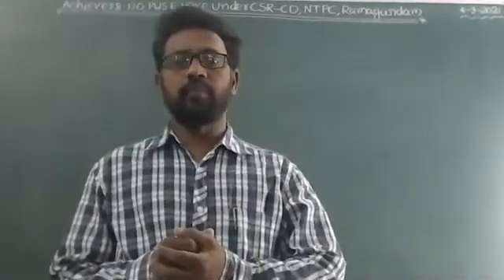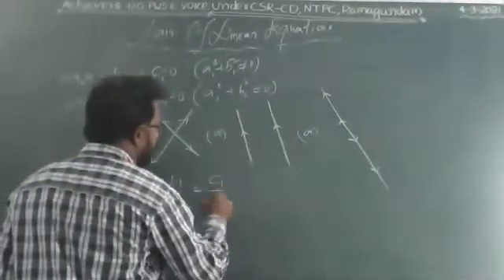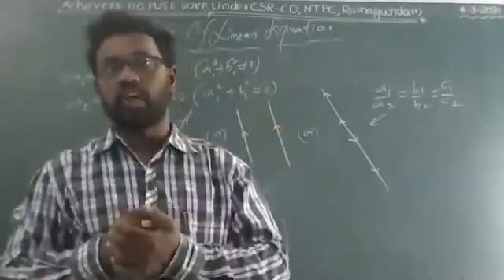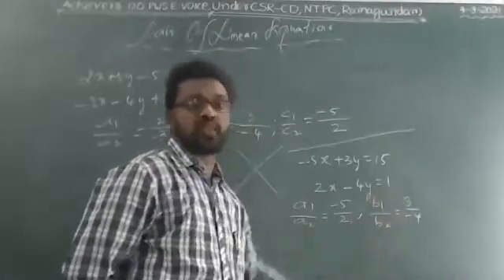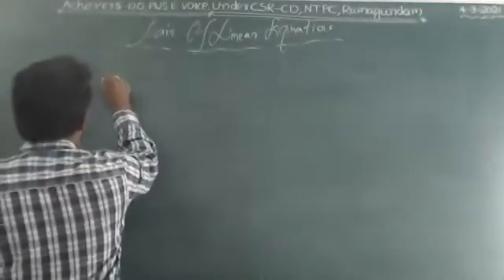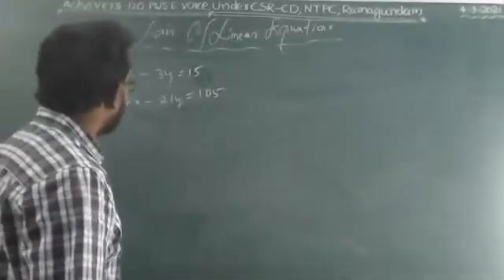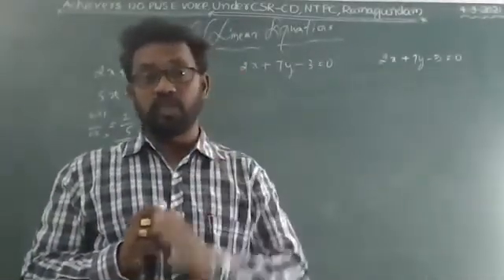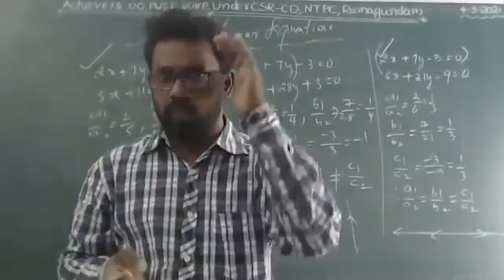X CLASS MATHEMATICS-30||PAIR OF LINEAR EQUATIONS||SUNIL PREM KUMAR||ACHIEVERS120 EXCELLENCE